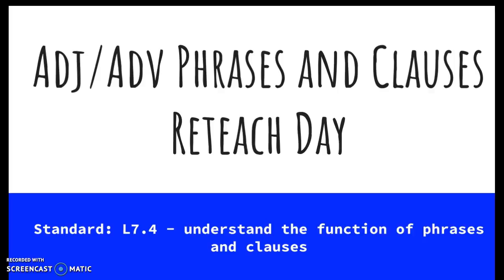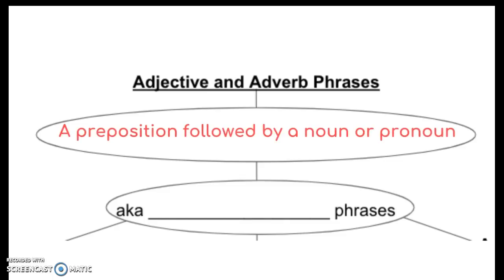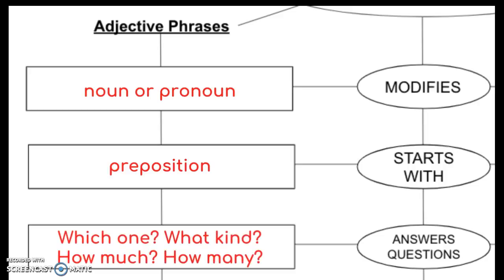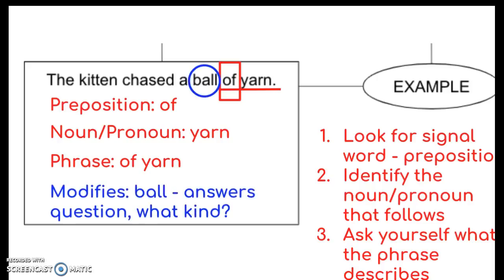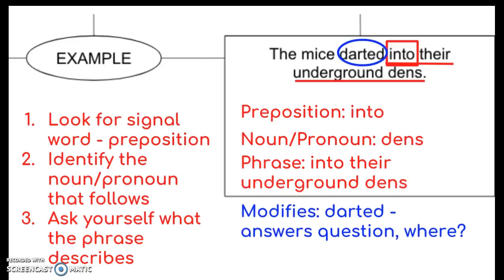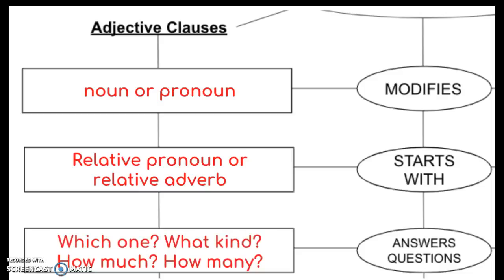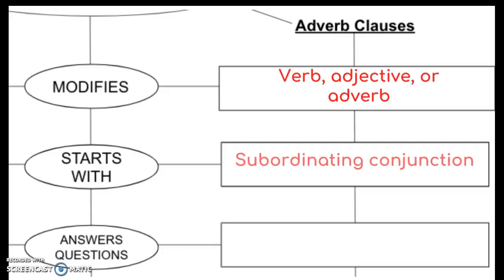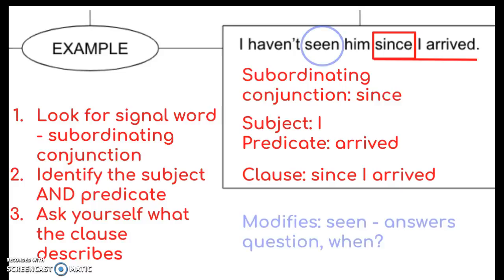Adj/Adv Phrases and Clauses Reteach